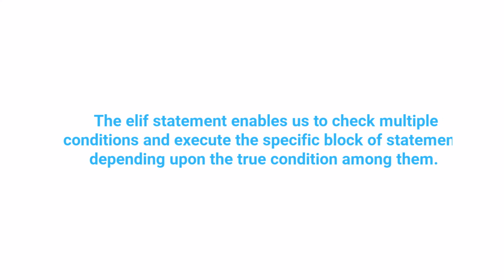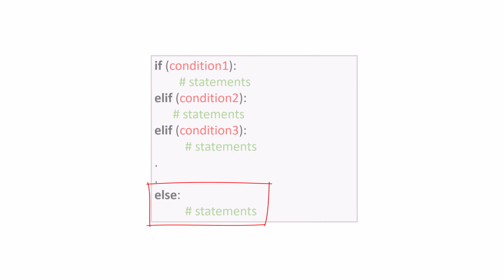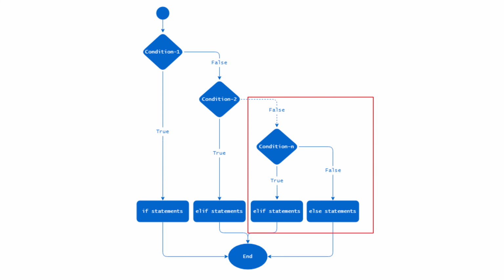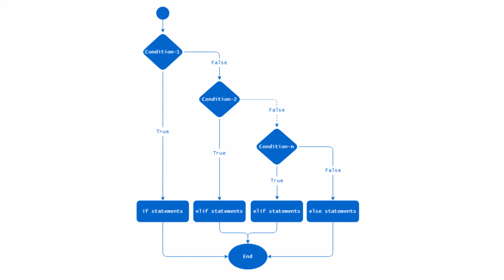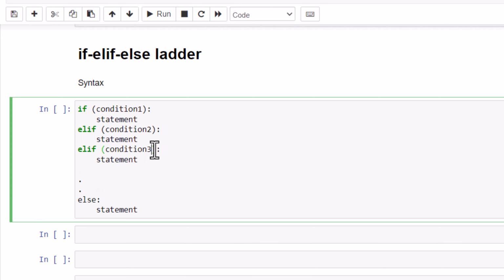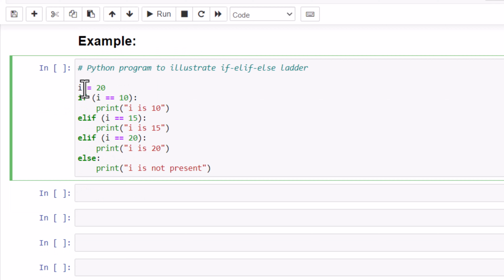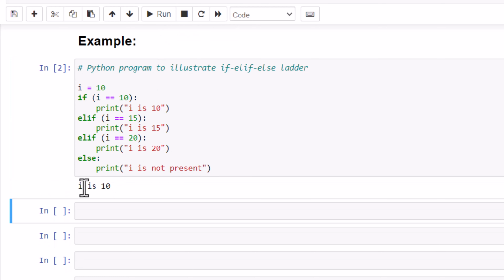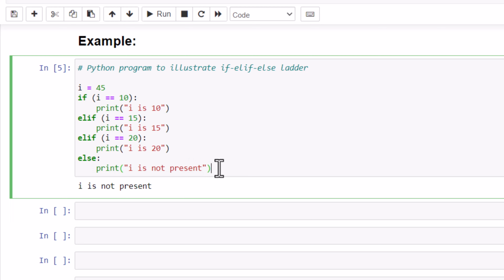elif in Python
In this video you will learn:
1. What is elif in python 0:00
2. Flowchart of elif 1:05
3. Syntax of elif 3:02
4. Example of elif 4:36